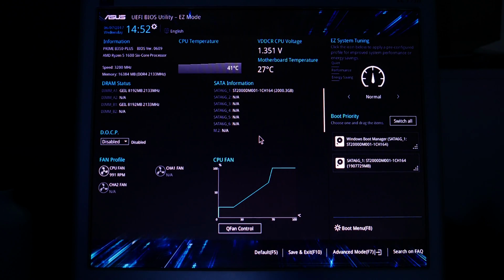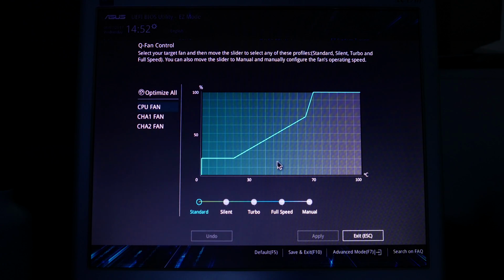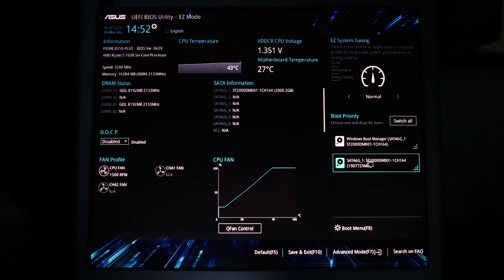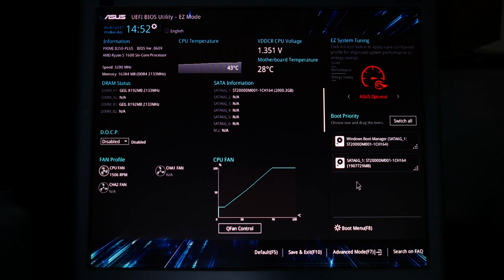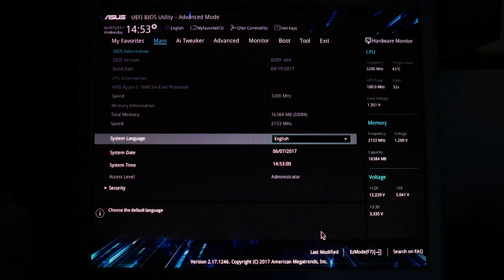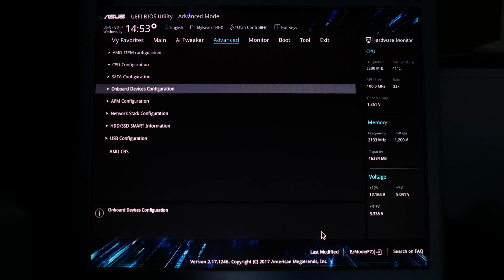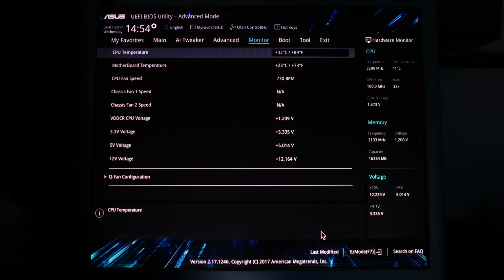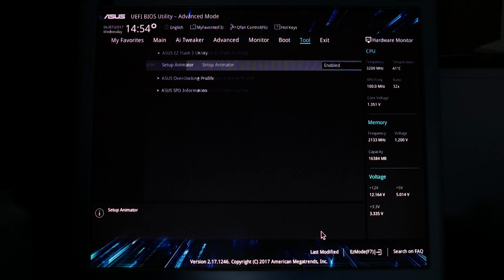Asus Prime B350 Plus AM4 Ryzen motherboard review